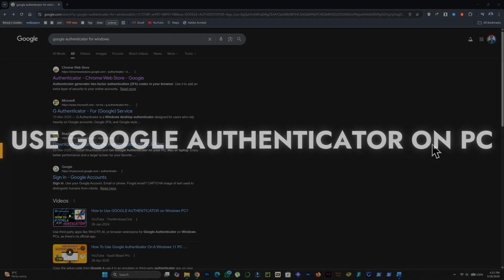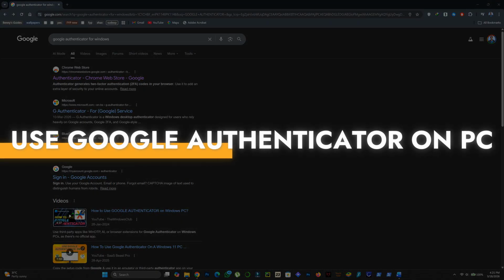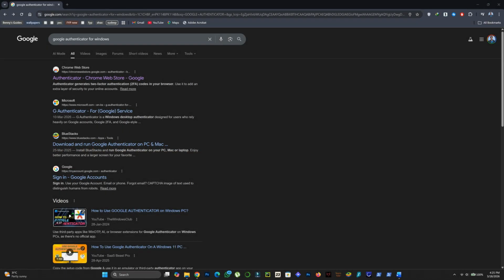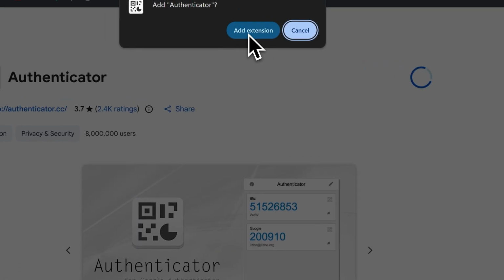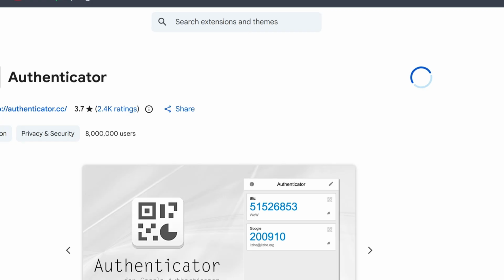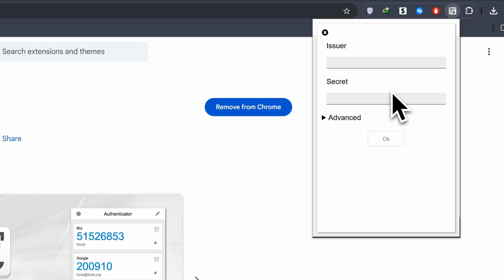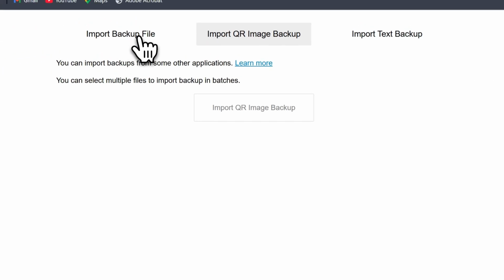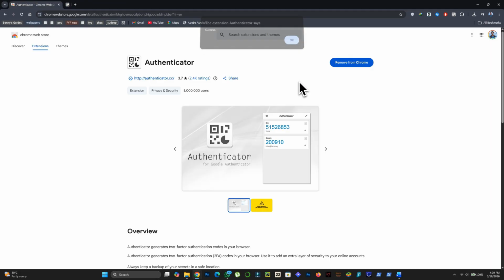How to Use Google Authenticator on Desktop Windows PC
Want to use Google Authenticator on your Windows PC? In this tutorial, we’ll show you how to access Google Authenticator codes on a desktop and set up two-factor authentication easily on a Windows computer. Follow these simple steps to secure your accounts while working from your PC.